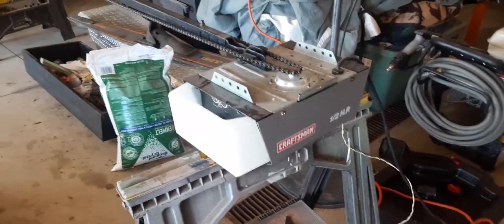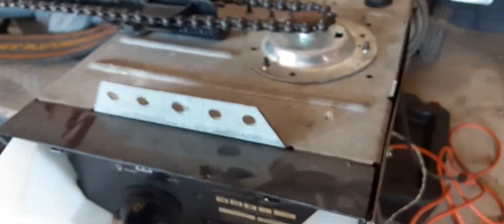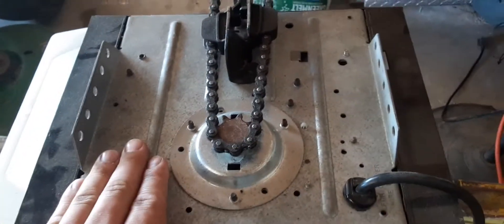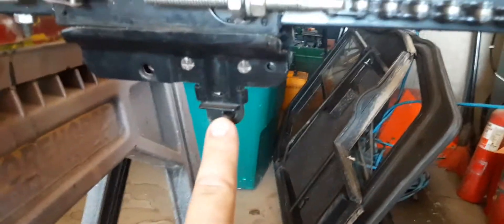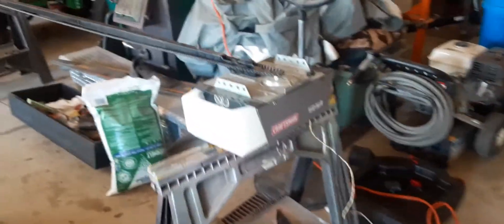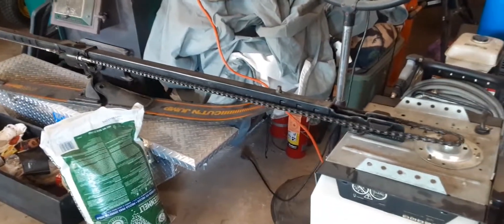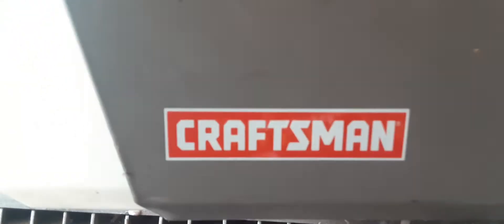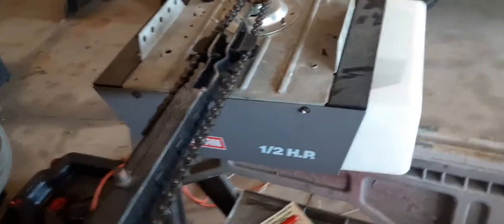Craftsman 1/2 HP 139.53975SRT.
Hi, guys! it's your Pal Rocky again. Today, I'm sharing with you my newest opener. It's a Craftsman 1/2 HP chain drive garage door opener. Enjoy.